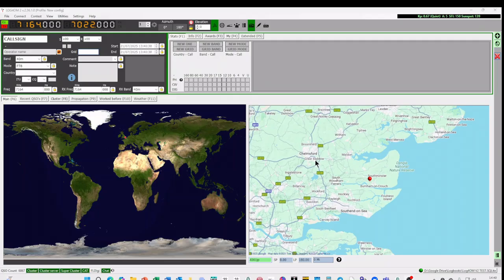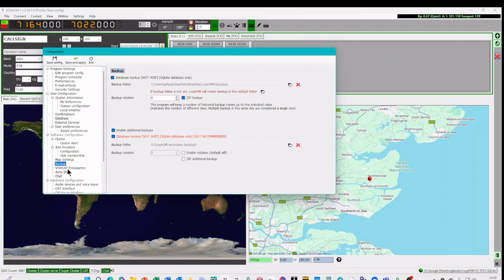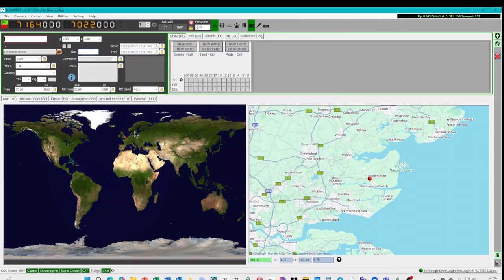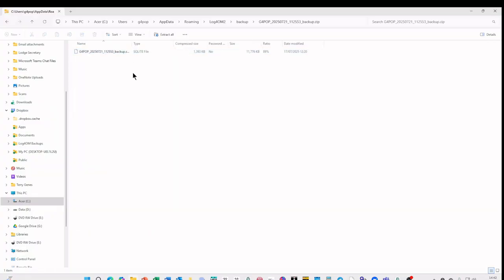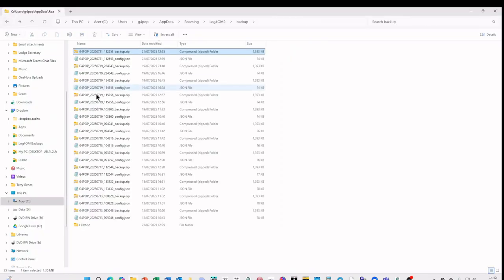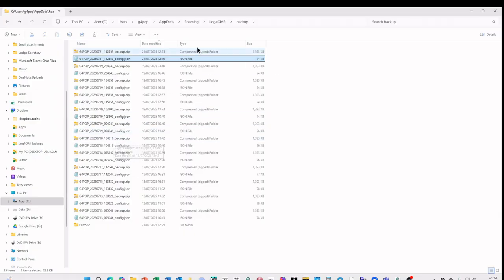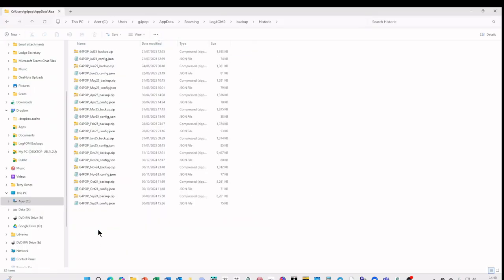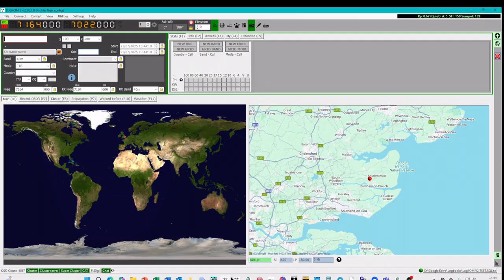Restoring lost data or configuration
How to restore the database and/or the configuration of Log4OM with or without user backups